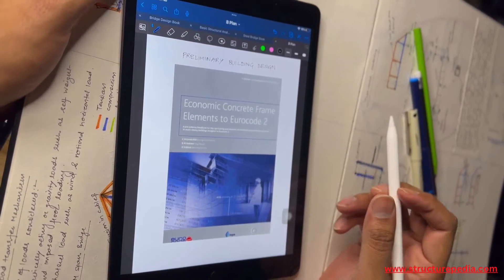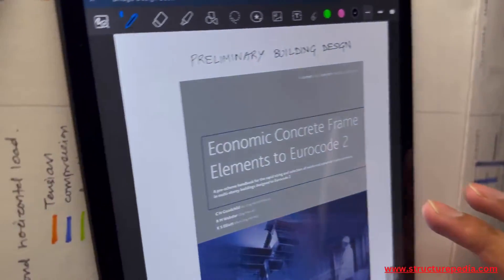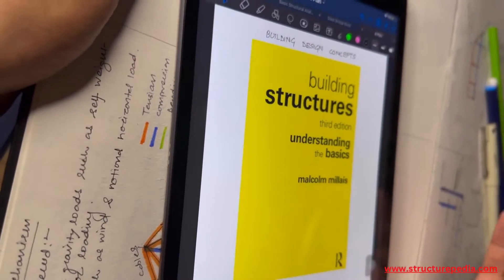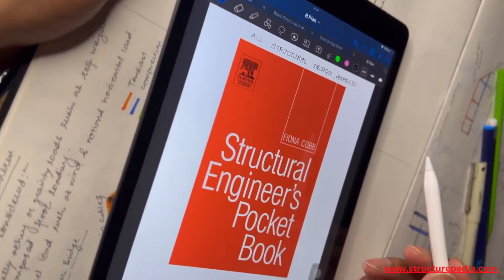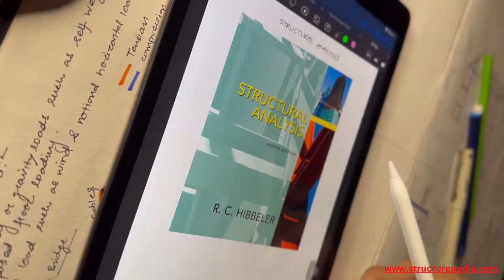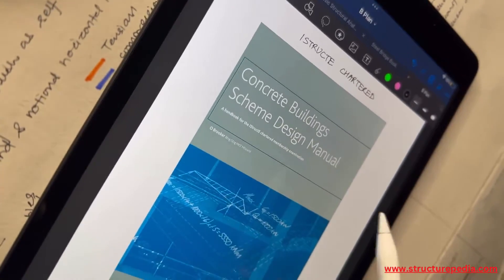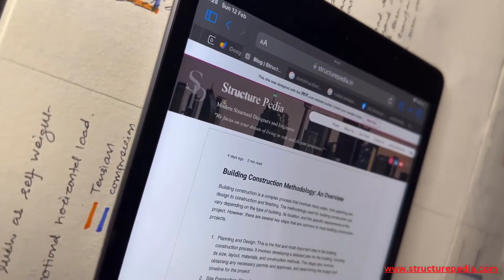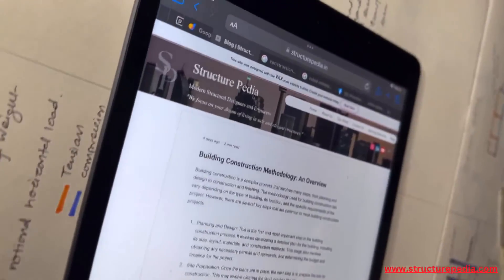Top 5 Must-Read Structural Engineering Books for Aspiring Engineers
Structural engineering is a complex and challenging field that requires a strong foundation in mathematics, physics, and design principles. Whether you are just starting out or are a seasoned engineer, there is always room to improve your skills and knowledge. In this video, we'll be showcasing the top 5 must-read books for anyone interested in structural engineering. These books cover a range of topics, from the basics of materials science and structural analysis to more advanced concepts like seismic design and wind engineering. With the right resources, you can gain a deeper understanding of this exciting field and become a more well-rounded engineer. So, let's dive in and explore the best books in structural engineering

Structure Matters. Trust the Experts

STRUCTURE PEDIA is structural design consultant.

Choose us for your house to feel safe ever after
If you want to learn more about structural engineering Please,

STRUCTURAL ENGINEER's POCKET BOOK
The Structural Engineer's Pocket Book is a compact and portable reference guide for structural engineers. It contains a wide range of information, formulas, tables, and guidelines relevant to the design and analysis of structures. The book is typically organized into sections covering different aspects of structural engineering, including materials, loadings, structural analysis, and design of structural elements such as beams, columns, foundations, and retaining walls.

BUILDING STRUCTURES : Understanding the basics by Malcolm Millais
This book is a comprehensive guide to all the crucial aspects of building structures. No prior knowledge is required and it is suitable for both lay readers and professionals in the building industry.
Explore the evolution of structural understanding, grasp the basic principles of structural behavior through clear and easy-to-follow explanations, and see how these concepts can be applied to a simple building. Examine real-world examples of these concepts in practice, from Durham Cathedral to the Bank of China. Discover how these principles influence the design process and design decisions. Understand the differences between engineering and architecture, and their impact. Acquire the ability to perform simple yet meaningful calculations for actual structures, recognize the significance of dynamics, and explore the evolution of progressive collapse prevention. Gain insight into modern structural theory, explore the use of computers in structural analysis, and learn how to successfully plan and execute a building project.

ECONOMIC CONCRETE FRAME ELEMENTS TO EUROCODE 2
Economic Concrete Frame Elements to Eurocode 2 is a technical publication that provides guidance on the design of concrete frame elements in compliance with the Eurocode 2, which is the European standard for the design of concrete structures. The book focuses on cost-effective design of concrete frame elements, taking into consideration various structural, constructional, and economic aspects. The objective of the publication is to assist engineers, architects, and students in achieving the most cost-effective solutions for the design of concrete structures, while meeting the required safety, serviceability, and durability standards. The book covers topics such as material properties, loadings, load combinations, structural analysis, reinforcement detailing, and fire design of concrete frame elements.

STRUCTURAL ANALYSIS : R.C. Hibbeler
Structural Analysis by R.C. Hibbeler is a textbook that provides a comprehensive introduction to the theory and application of structural analysis. The book covers various methods used to analyze and design structures, including the determination of internal forces, deformations, and stability. The material covered in the book is geared towards civil and mechanical engineering students, as well as practicing engineers.

CONCRETE BUILDING SCHEME DESIGN MANUAL
The Concrete Building Scheme Design Manual is a guidebook for engineers and architects who design concrete buildings. It provides information on the design and construction of concrete structures, including guidelines, standards, and best practices. The manual covers various aspects of concrete design and construction, such as materials selection, structural analysis, load calculations, reinforcement detailing, and formwork design.